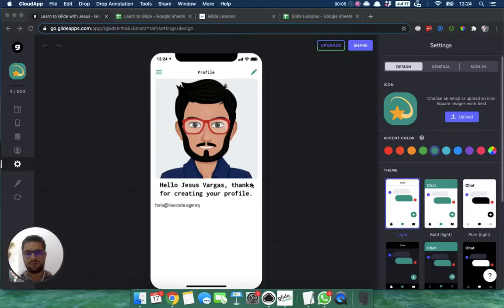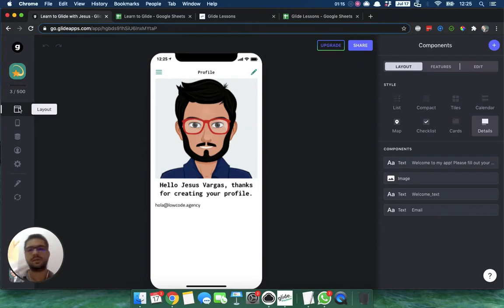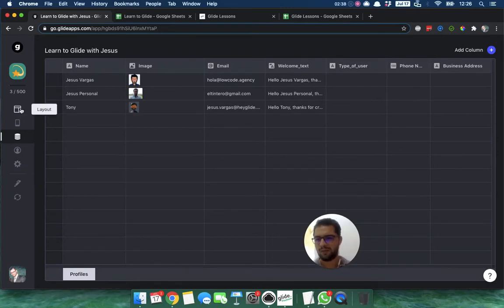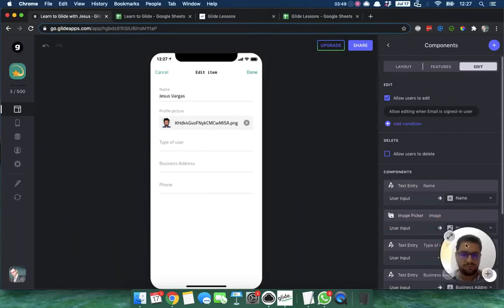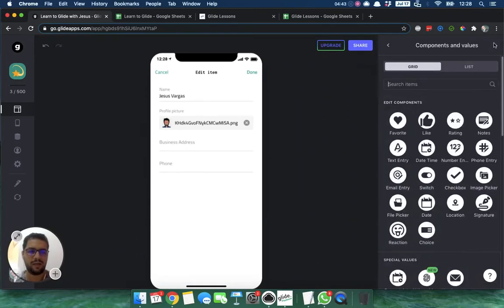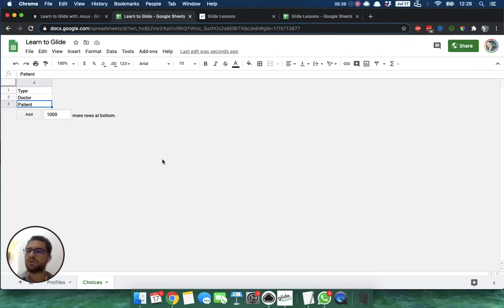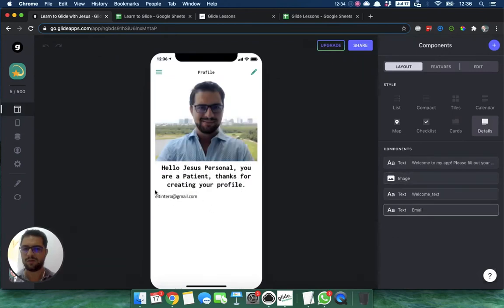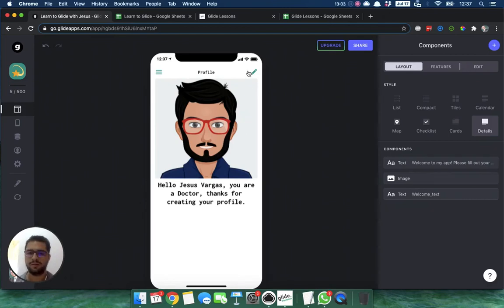LESSON 2: Add two different types of users in your Glide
Do you have 2 or more types of users, and do you require different information from them? In this lesson, we go over setting up conditional visibility to the profile setup, depending on the type of user. We also learn how to add a choice component to the user profile.